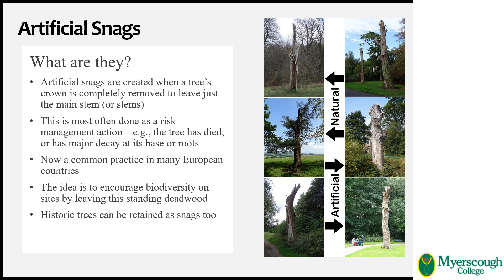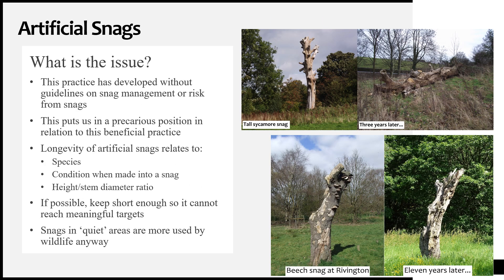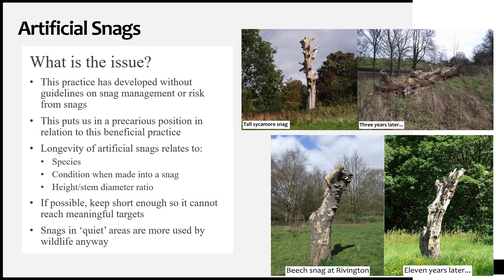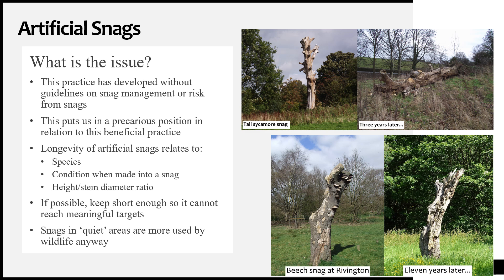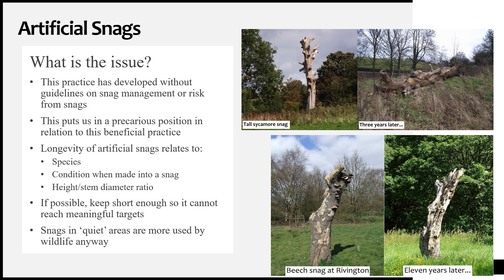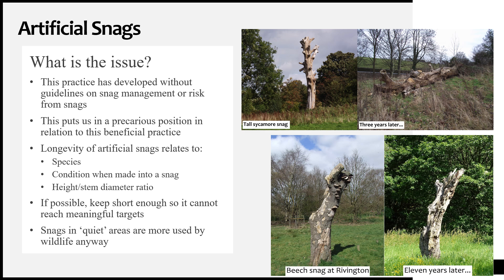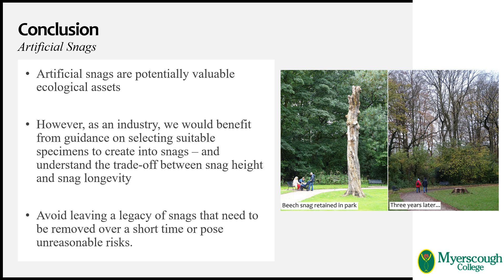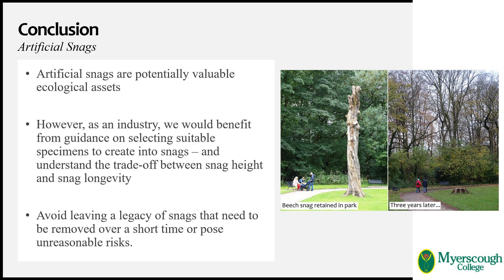Hot Take on Artificial Snags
One of a series of 'Hot Takes' to support students studying arboriculture and urban forestry.